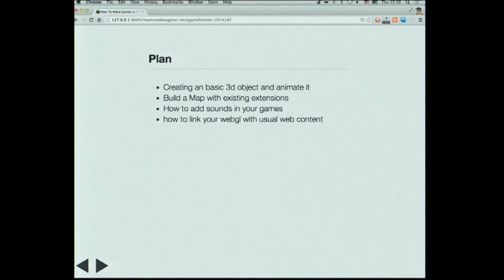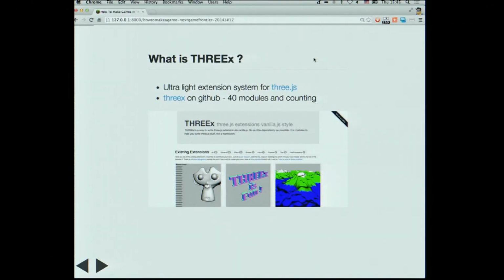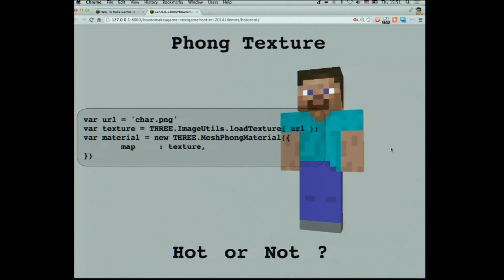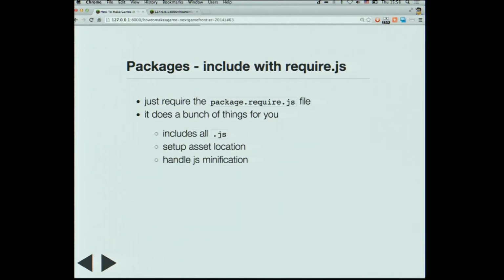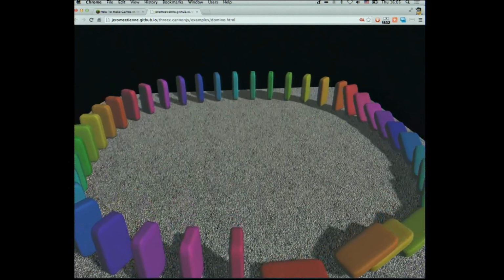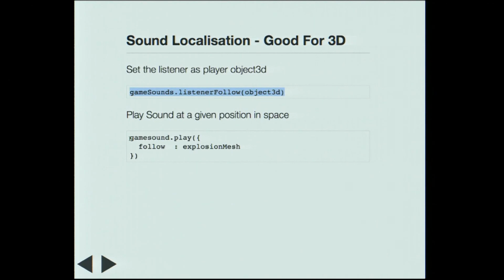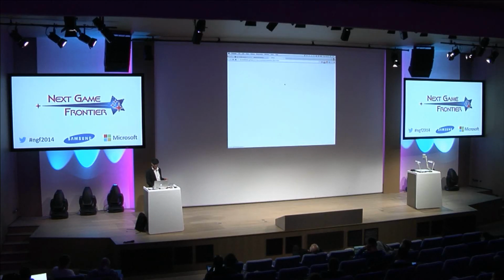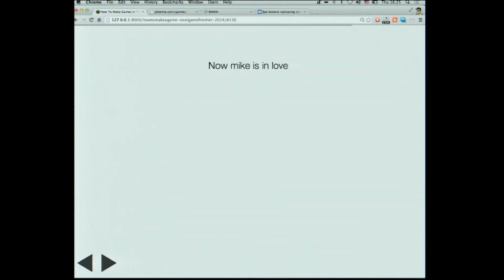NGF2014 - How To Make Games in Three.js